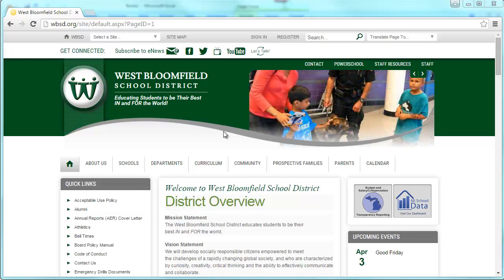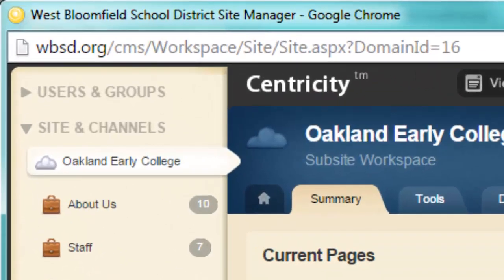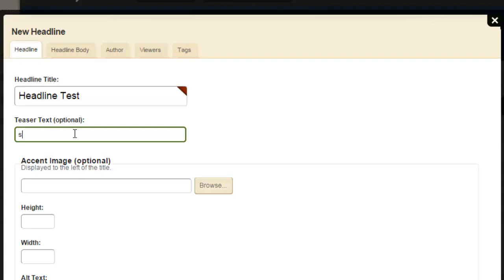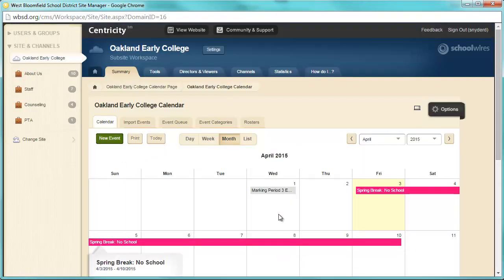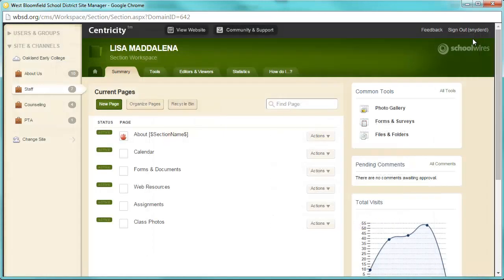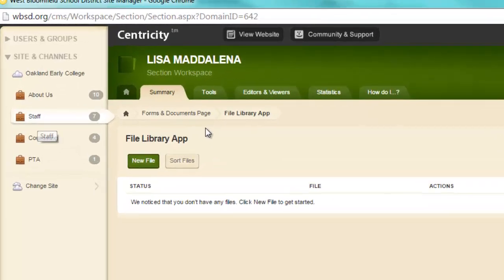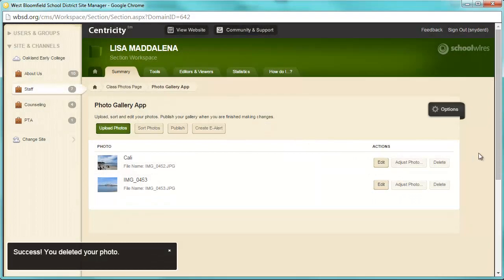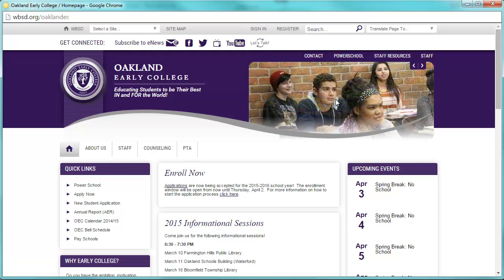Website Editor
A quick overview on how to log on and edit your teacher website using school wires...